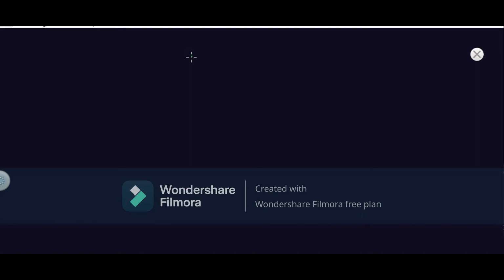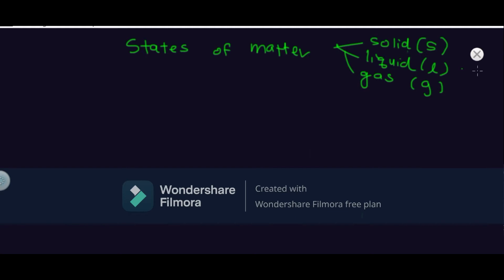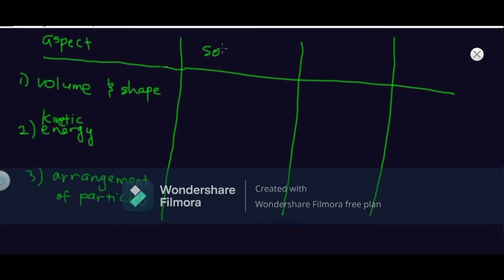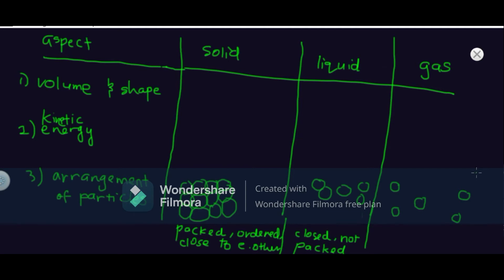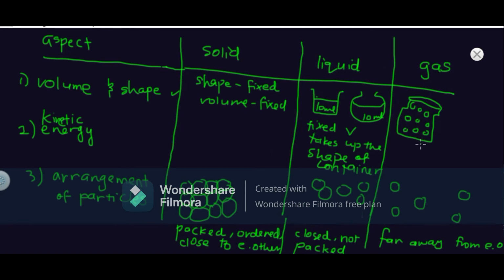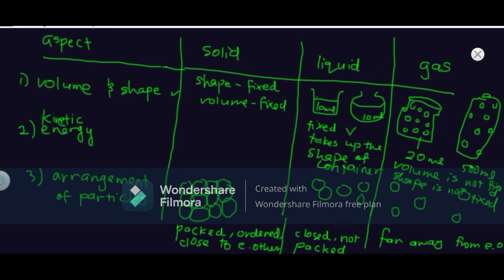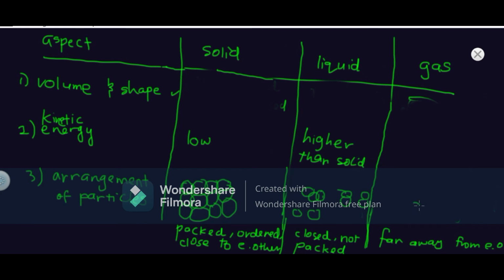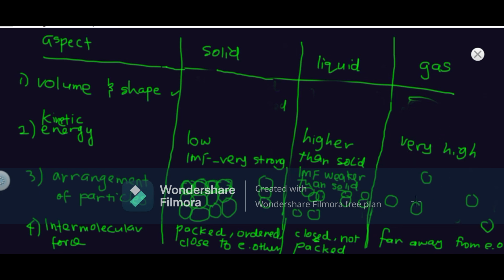CHEMISTRY FORM 4: STATES OF MATTER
Welcome to my first video. This is my self-practice for speech and presentation. Hopefuly I could share some information with the Chemistry students out there too.

In this video I described the difference between the three states of matter. :) Feel free to increase the playback speed if you want a quicker me talking. ;P